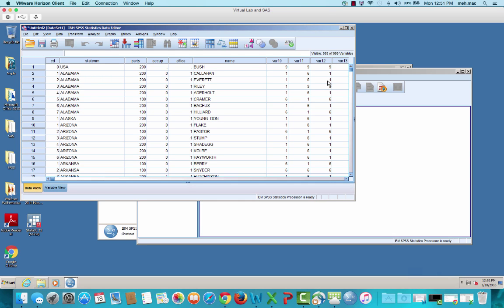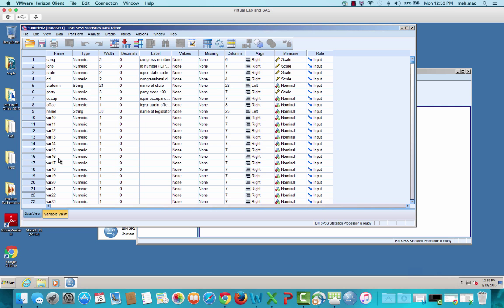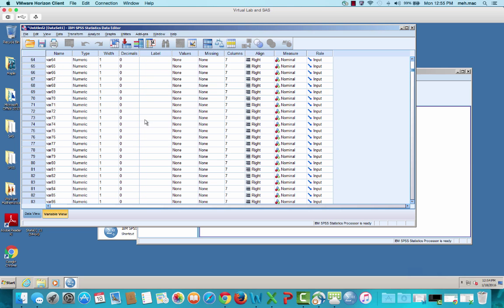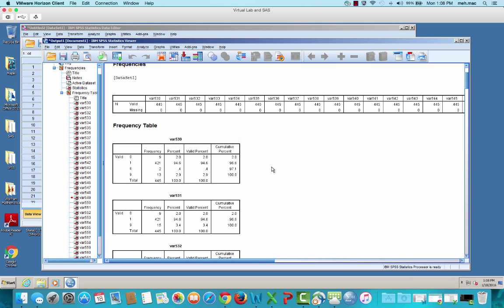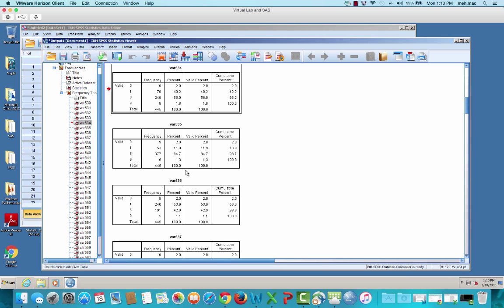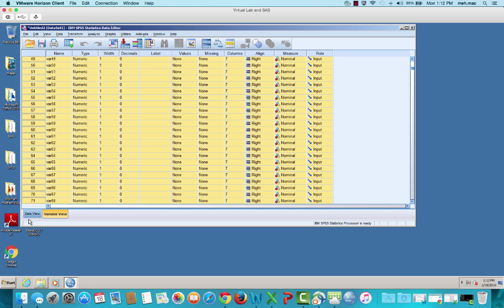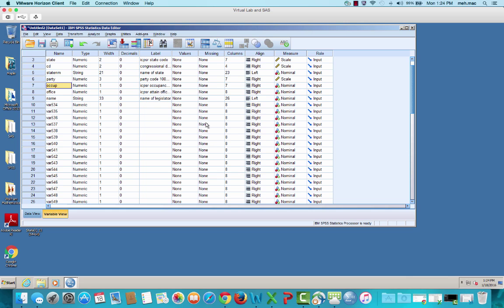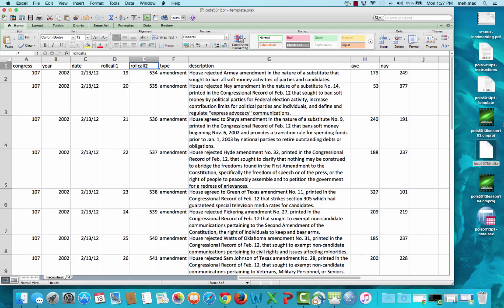pols5013lesson104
Micro level database - Part 2